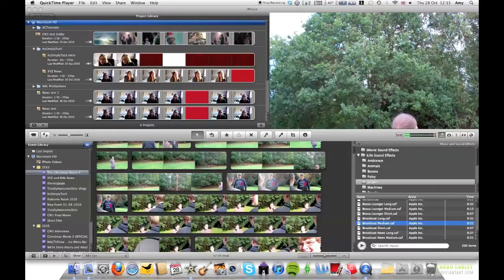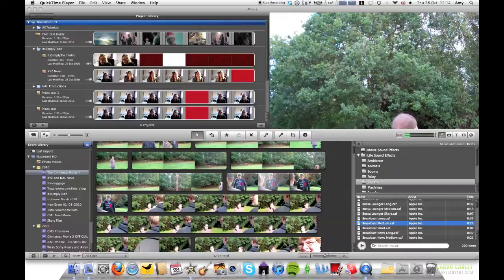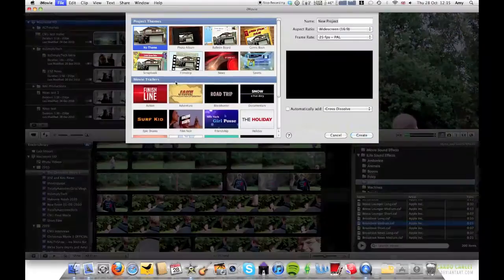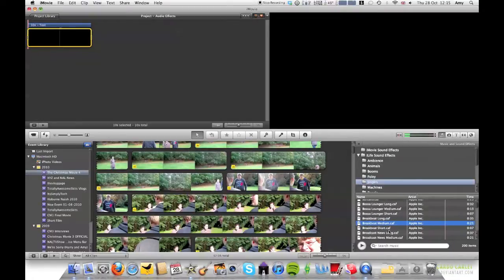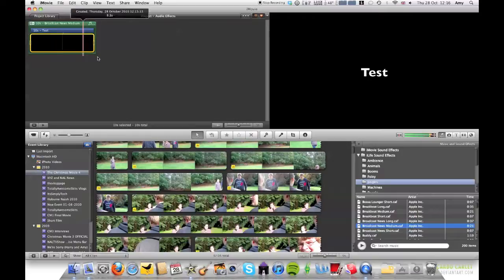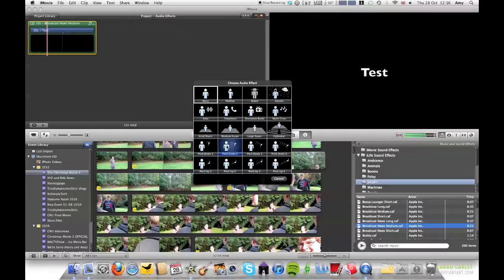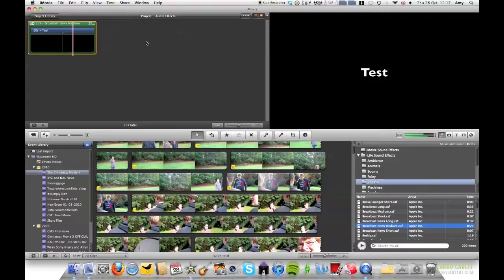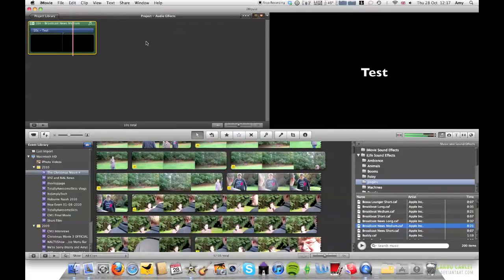iMovie 11: Using Audio Effects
This is how to use iMovie 11's audio effects to make the jingles sound different! Better than having them sound the same all the time! :)